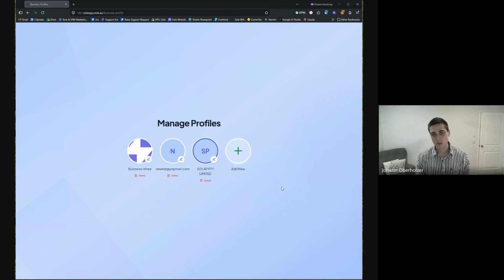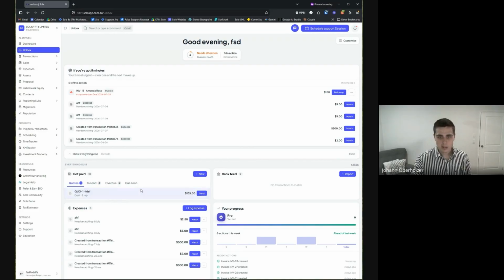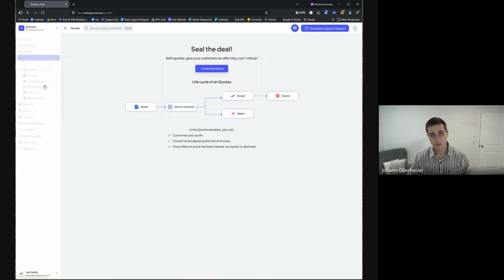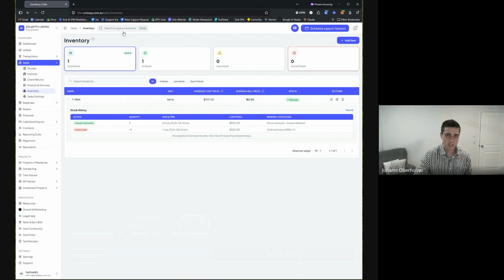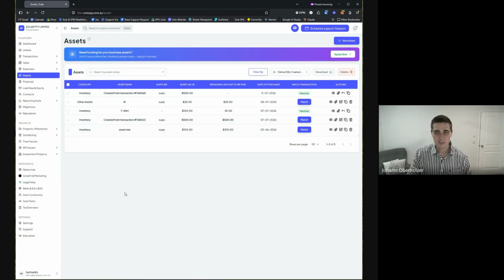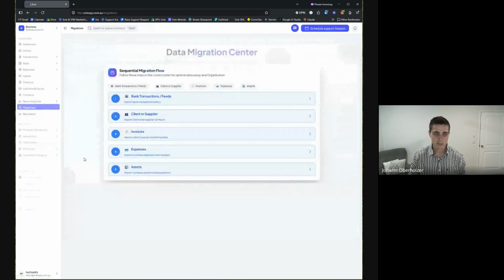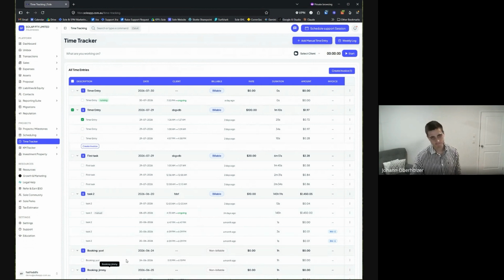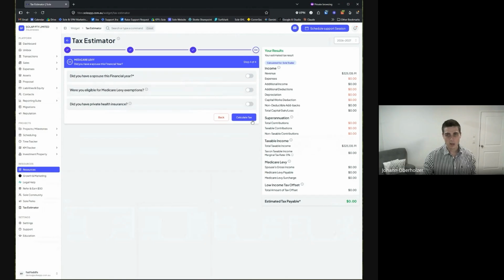Sole small business accounting platform walkthrough | Small business ledger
Take a complete tour of Sole, the Australian small business accounting platform designed to help sole traders, freelancers and small business owners manage their finances, admin and business operations in one place.

In this walkthrough, Sole CEO and founder Johann Oberholzer provides a high level overview of the platform and demonstrates how Sole can help you manage invoicing, expenses, banking, payments, projects, payroll, tax estimates and more.

Chapters -
00:00 - Introduction & Support Overview
01:07 - Managing Multiple Businesses
01:52 - Sole Dashboard
02:27 - Navigation & Support Tools
03:22 - The Unibox Feature
04:38 - Open Banking & Transaction Categorisation
06:02 - Integrated Payment Solutions (Sole Pay & Stripe)
07:08 - Invoices, Quotes & Custom Templates
08:23 - NDIS Integration
08:39 - Product and Services Listing & Inventory
09:41 - Invoice Design & Styles Customization
10:18 - Expense Scanning & Mobile App
10:34 - Business Planner & Budget Tool
11:52 - Super Contributions & Payroll Solution
11:54 - Assets Management & Warranty Tracker
12:55 - Advanced Proposal Management System
13:38 - Loans and Equity Tracking
13:58 - Contact & Company Management
14:31 - Accountant Access & Reporting Suite
15:22 - Account Migration Tools
15:48 - Automatic Customer Reputation Surveys
16:38 - Project and Task Management
17:28 - Time Tracking & Weekly Sheets
18:03 - Calendar Integration & Billable Task Planner
18:47 - Integrated Booking Links
19:10 - Kilometer Log & Tax Tracker
19:51 - Investment Property Deduction Tracker
20:17 - Automated Tax Estimator
20:54 - Growth, Marketing & Legal Partner Support
21:30 - Referral Program & Sole Community Page
22:23 - Modular Pricing Stack & Wrap-up